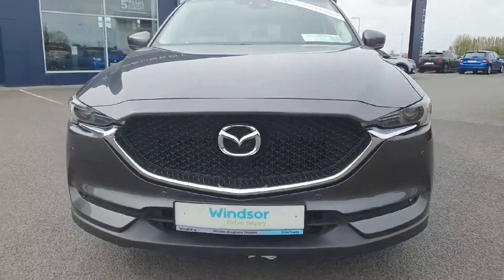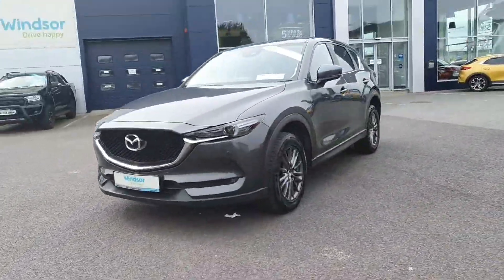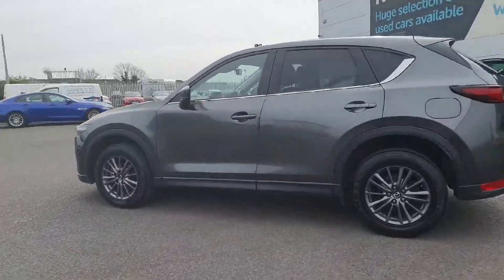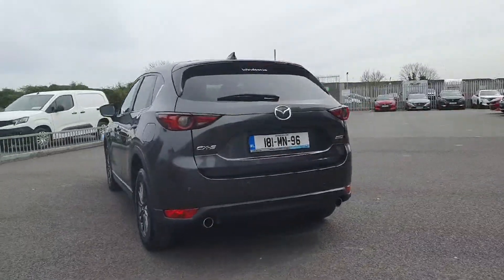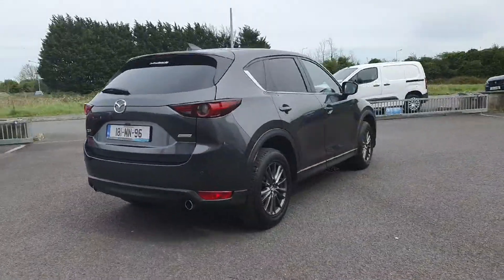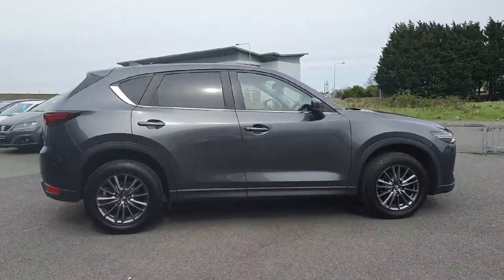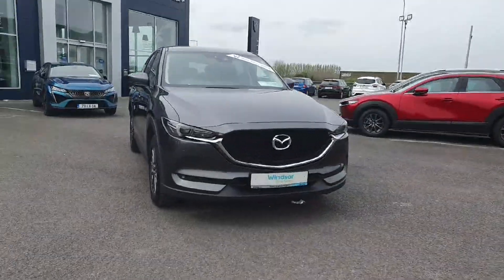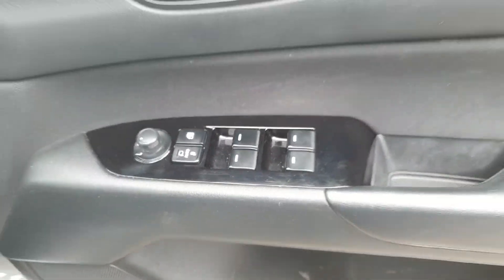181MN96 - 2018 Mazda CX-5 2.2D 150ps EXECUTIVE 2WD RefId: 363107